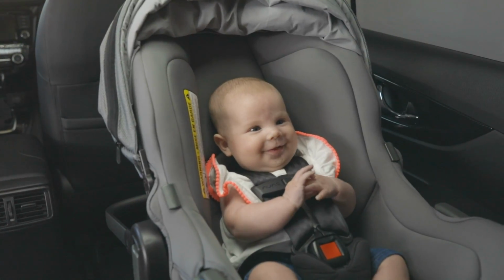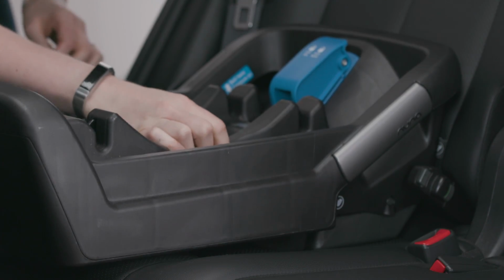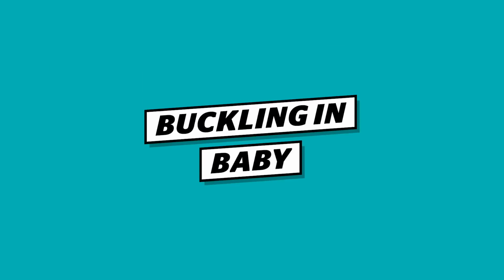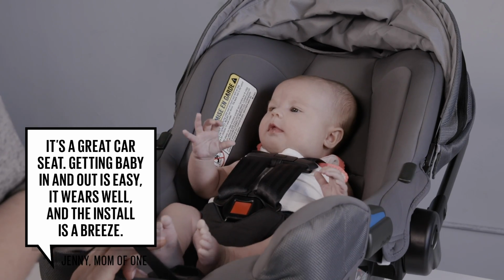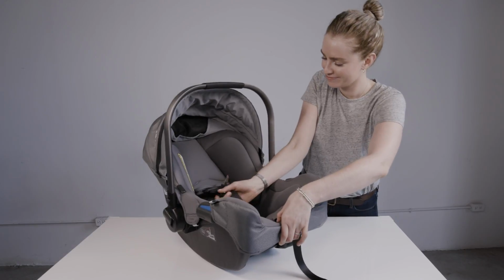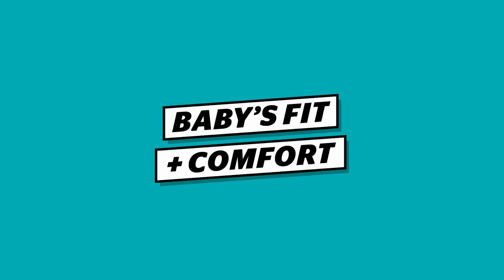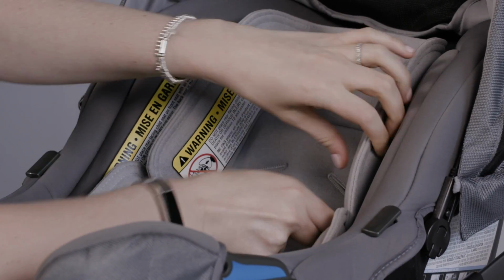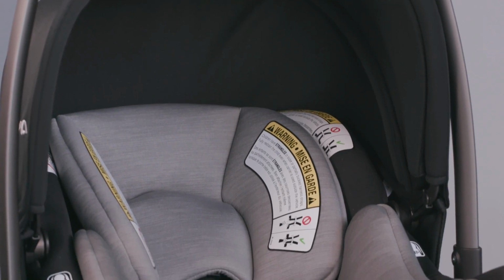Nuna Pipa Infant Car Seat Review | Today's Parent Approved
Today's Parent Approved put the Nuna Pipa to the test and found this infant car seat is very easy to install, has a lightweight carrier and is designed to keep baby secure and comfortable.